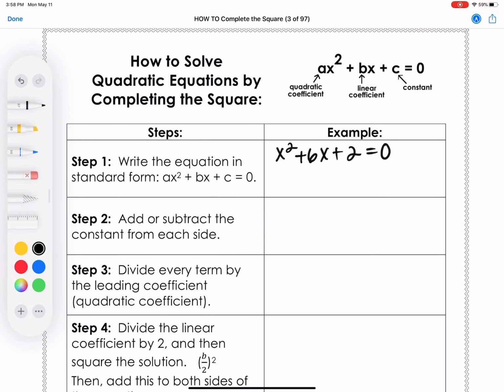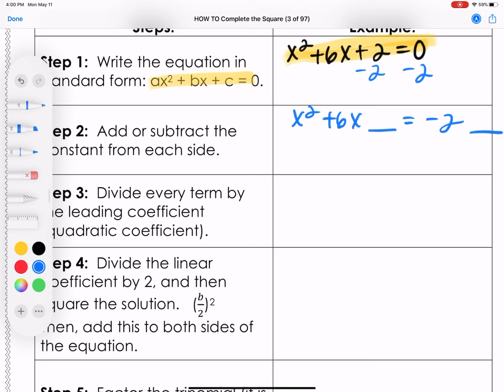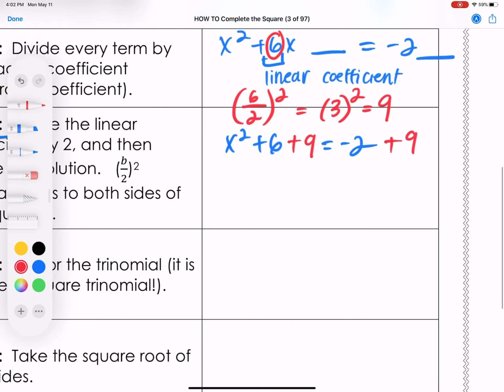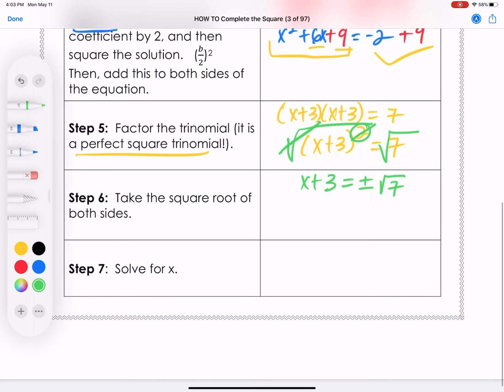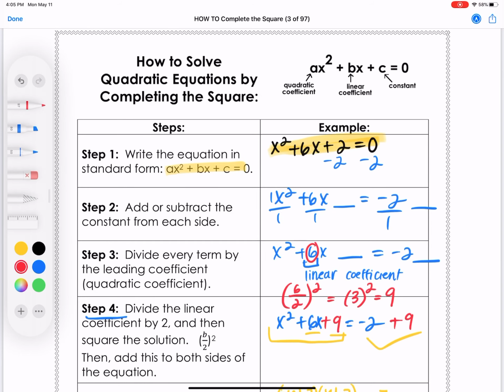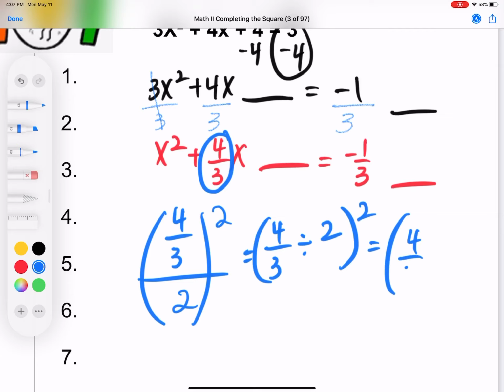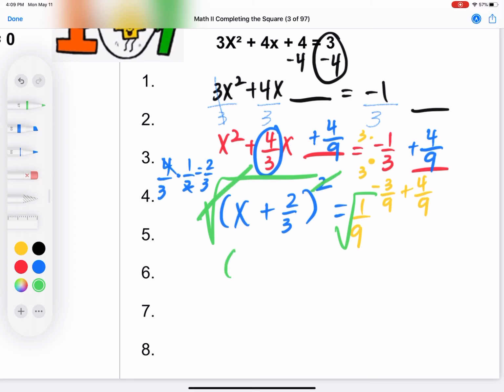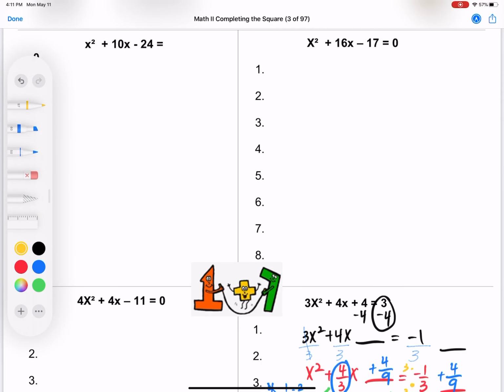Math II: Solving by Completing the Square